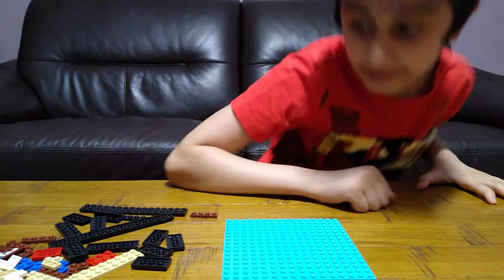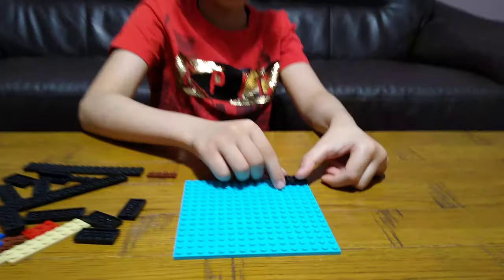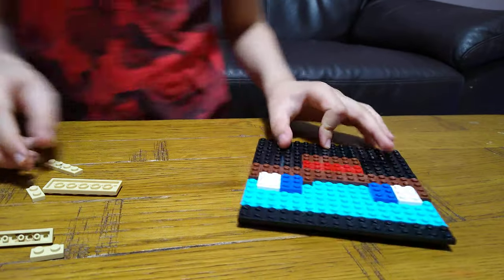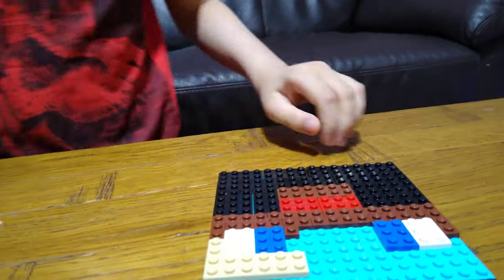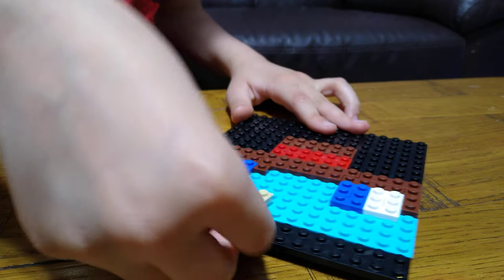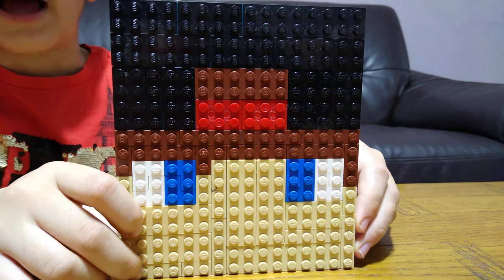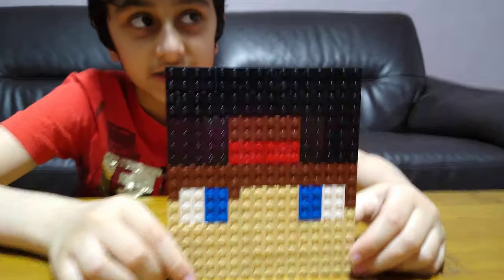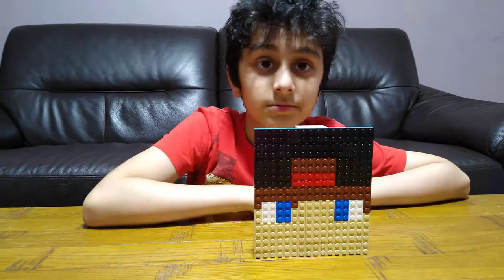Making a Lego Cops n Robbers Skin Head Dude Mosaic in 4K